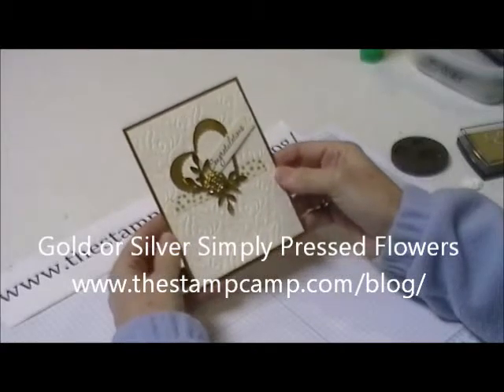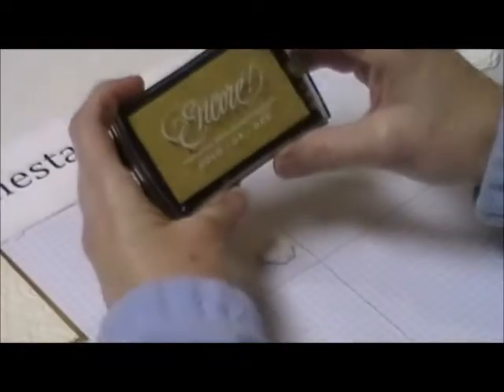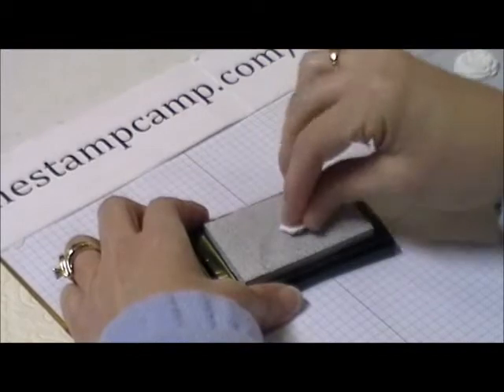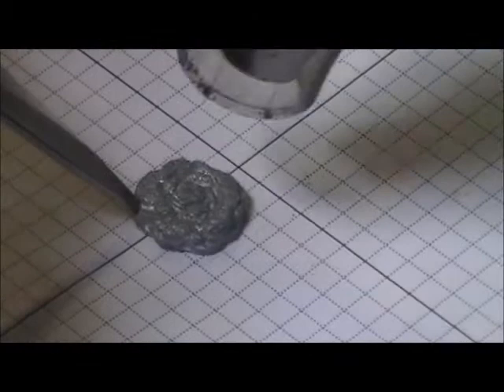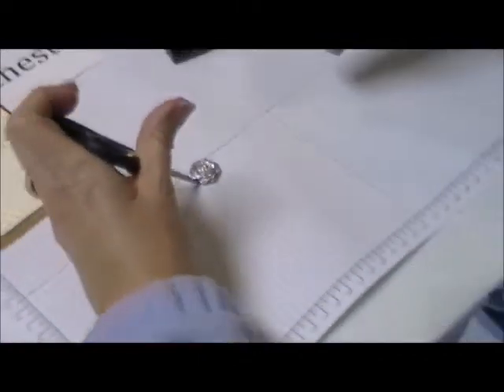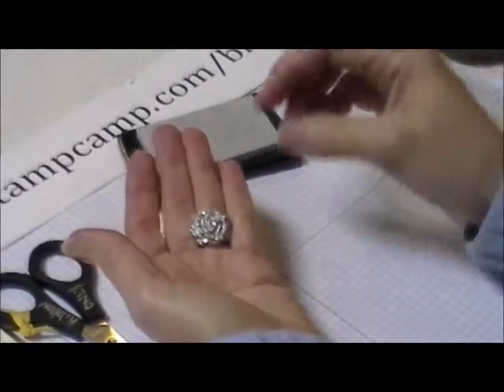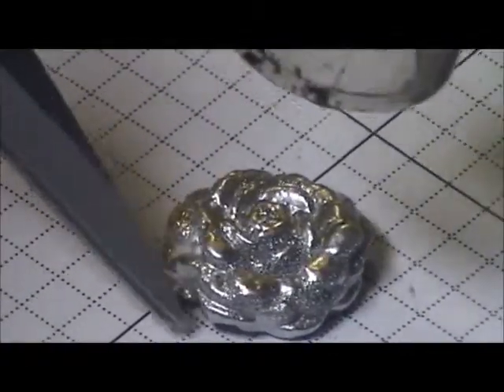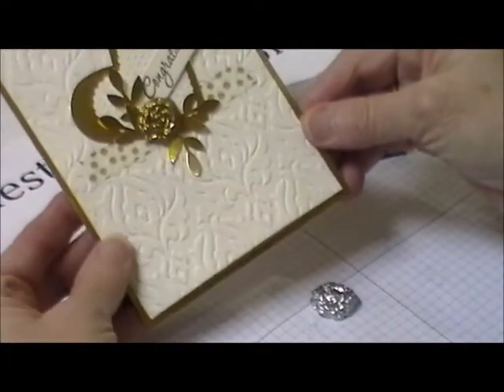Gold & Silver Simply Pressed Clay Flowers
Using the Simply Pressed Clay Flowers I will show you how to make them gold or silver.